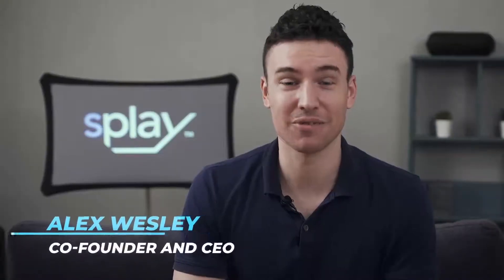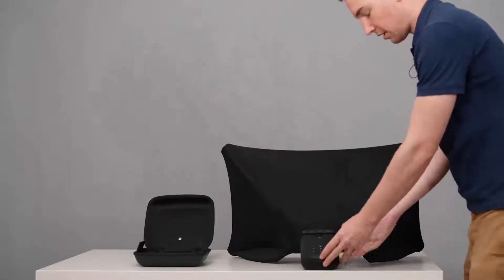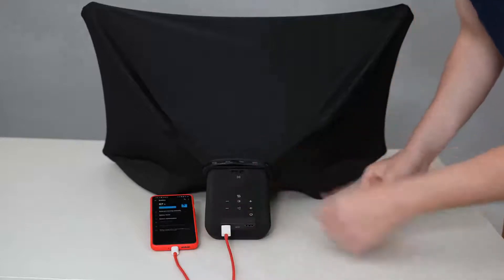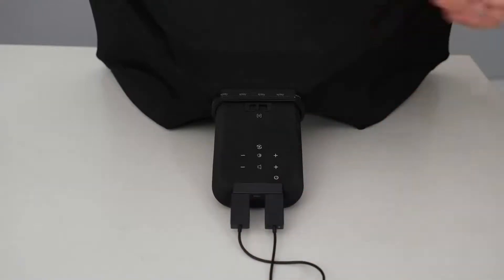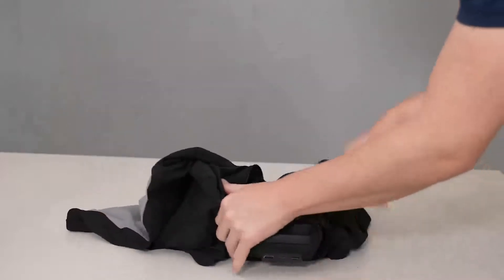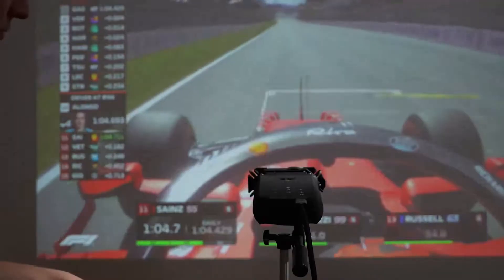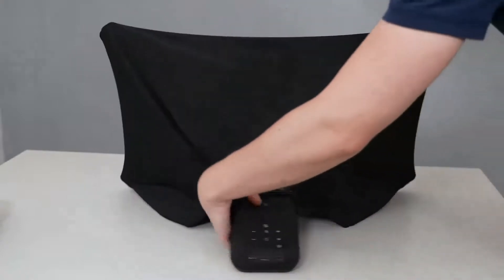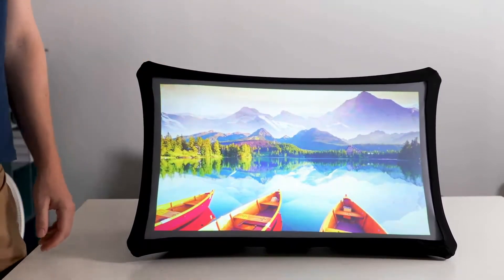Splay: 2 in1 Largest Portable Display & Projector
Splay: 2 in 1 Largest Portable Display & Projector
The world’s largest portable display and the world’s only 2 in 1 display and projector!

Splay is a revolutionary 2-in-1 display and ultra-short-throw pico projector that can easily expand and fold in seconds. It’s the only expandable display and the largest portable display on the market. You can easily carry Splay with you anywhere you go because it’s lightweight and compact. Splay gives you the freedom to move freely and explore new places without worrying about where to work, play games or watch your favorite shows.
More details about the product